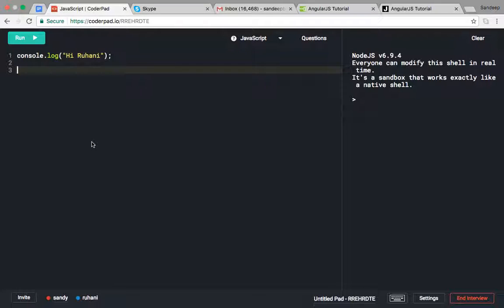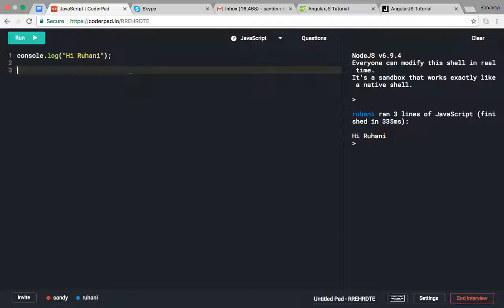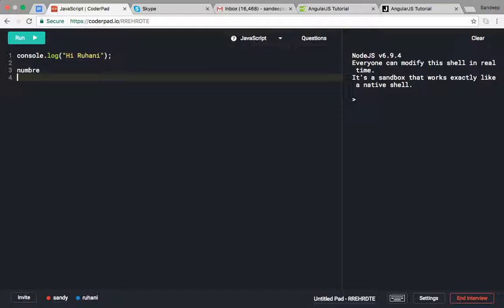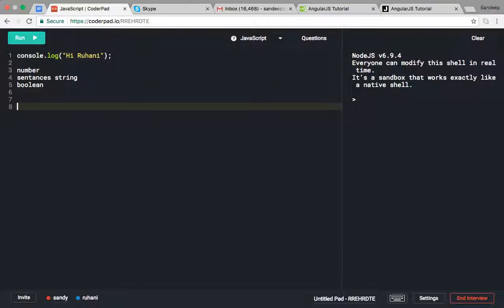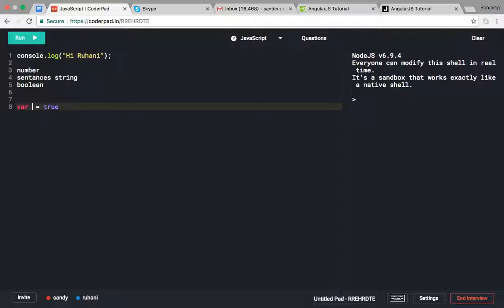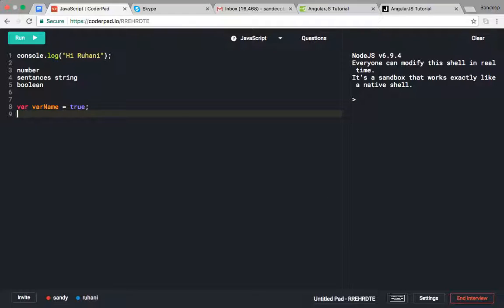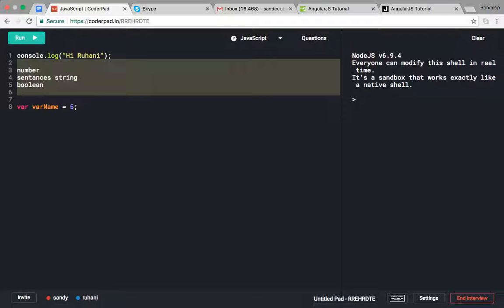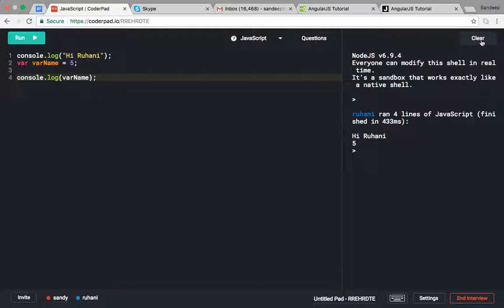JavaScript Variables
Next Session . Let keyword in JavaScript

1. 50 Questions asked in every Software Engineer Interview
2. How to Double or Triple your anual salary Package Get Job Within 3 Weeks
3. Java Language
4. Python Language
5. Java Script / Node JS
6. Data Structures & Algorithms
7. System Design
8. C++
9. C Language
10. Git
11. Mock Interviews for practice